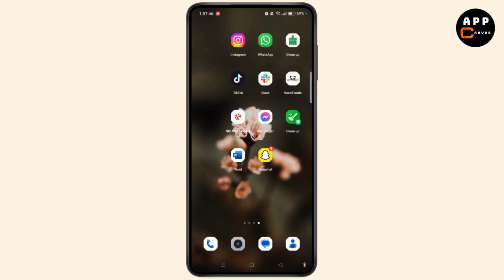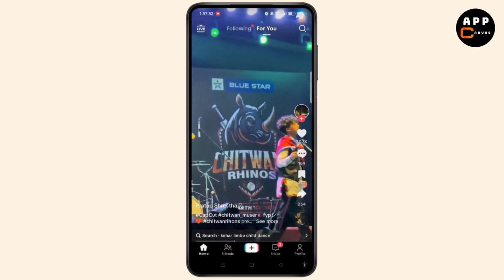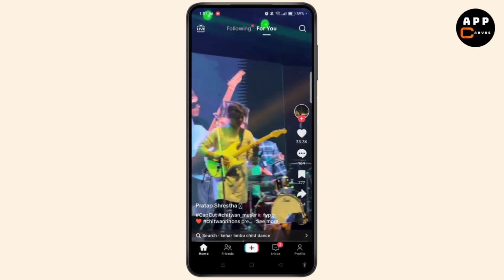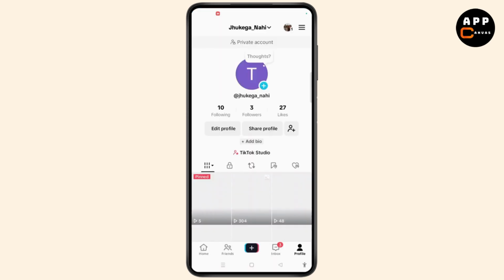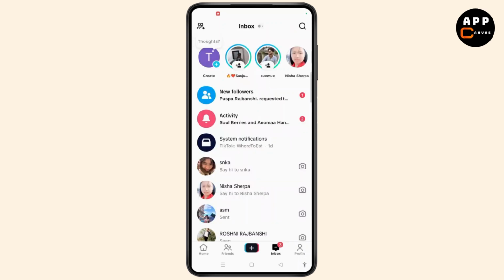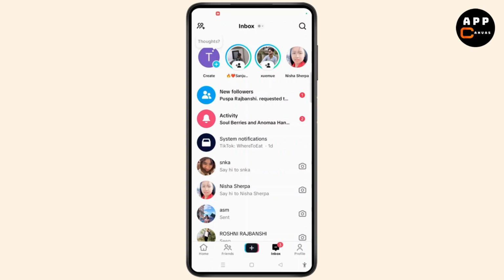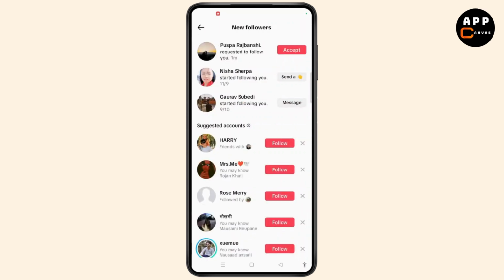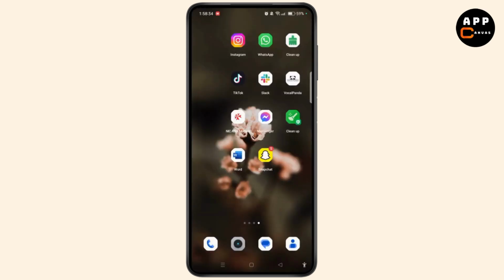How To Find Follow Requests on TikTok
Learn how to easily find and manage follow requests on TikTok in this step-by-step tutorial. Whether you want to accept, decline, or search for follow requests, this video will show you exactly how to do it!

In this video, you'll discover how to find and manage follow requests on TikTok. You'll also learn how to accept or delete follow requests, and how to search for them if you're having trouble locating them.

Timestamps:
0:00 Introduction
0:20 Step 1: Navigating to Your Follow Requests
0:45 Step 2: Accepting or Declining Follow Requests
1:15 Step 3: Deleting or Managing Follow Requests